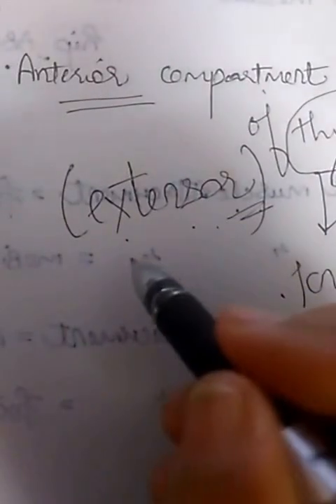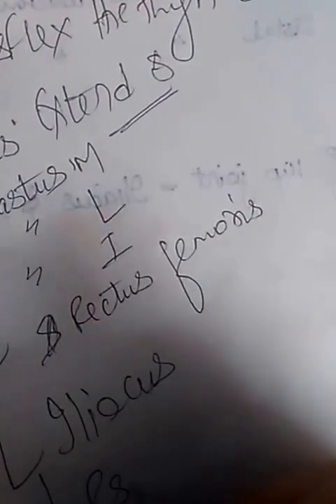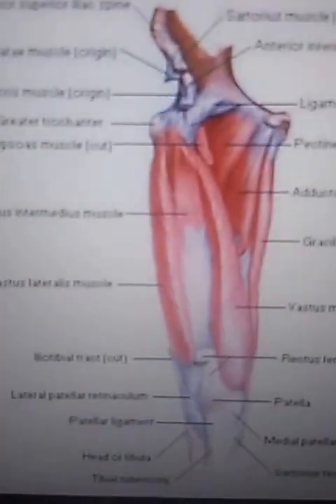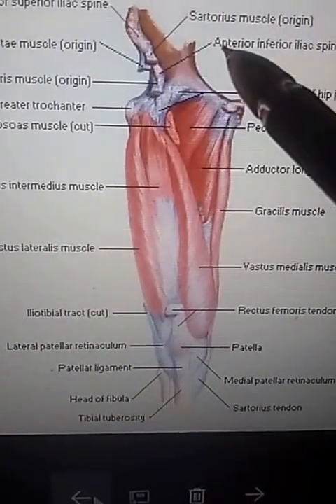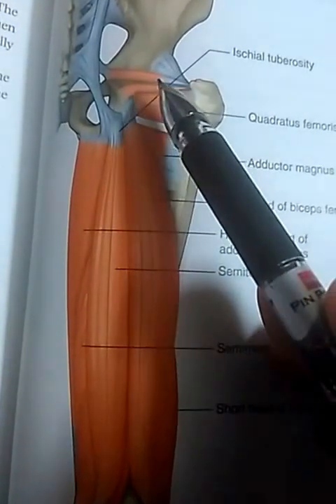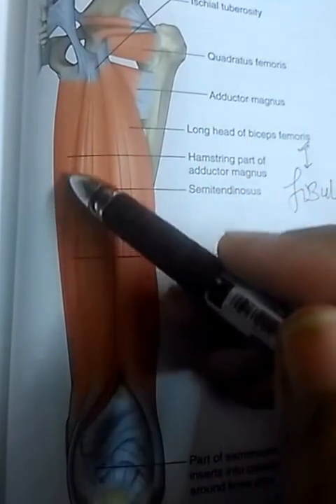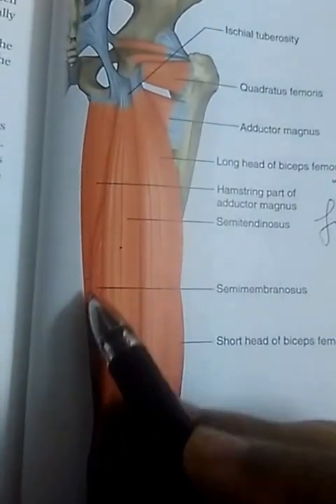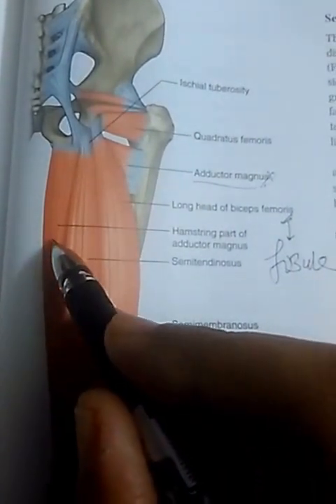Lower limb quiz 1 part 3